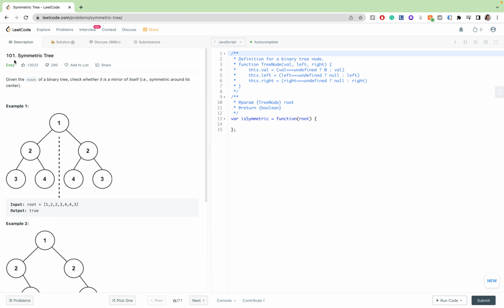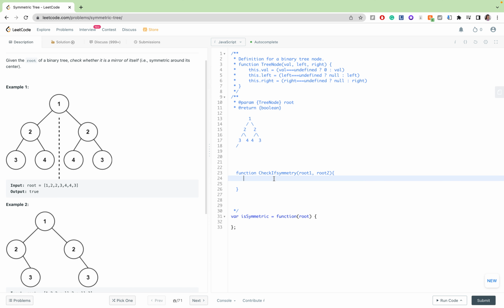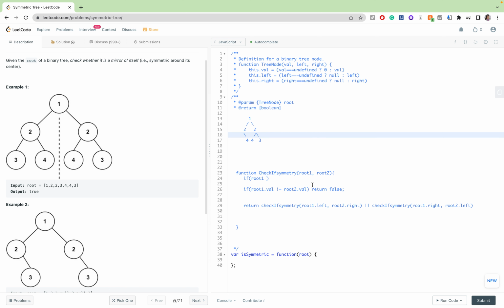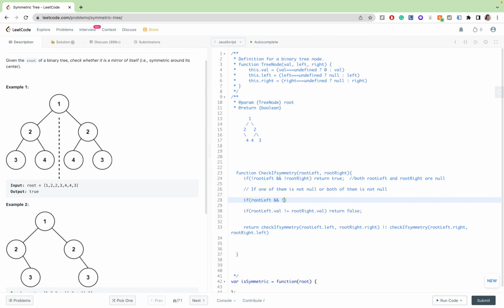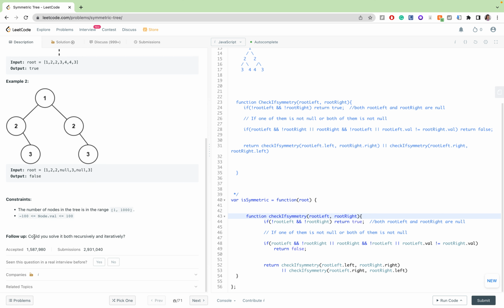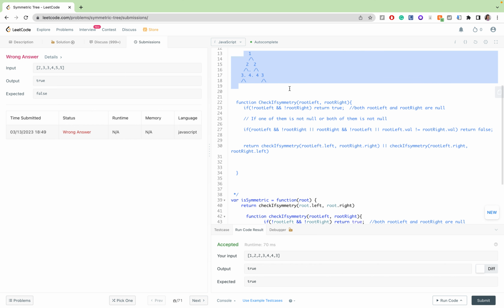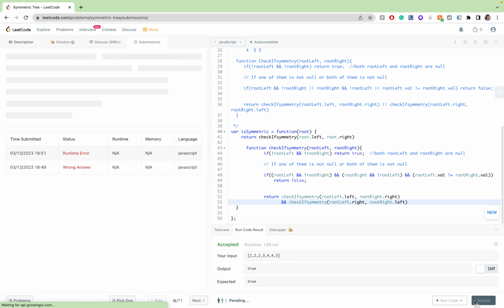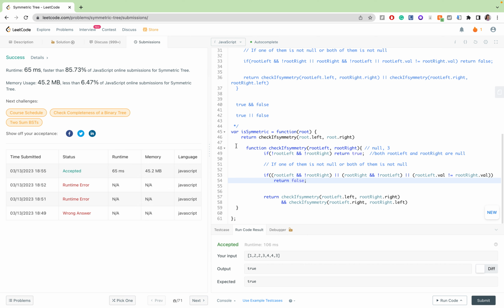101. Symmetric Tree | Recorded live while solving